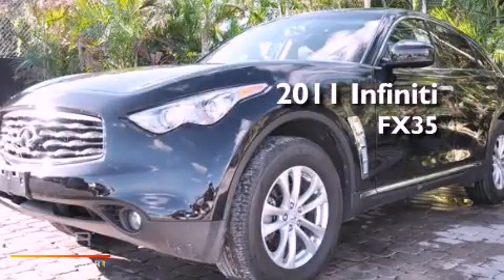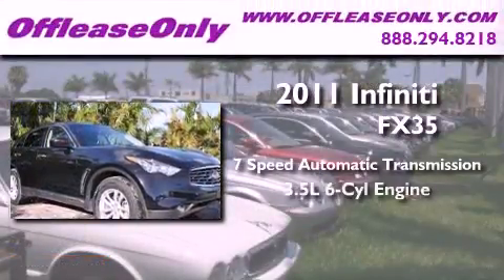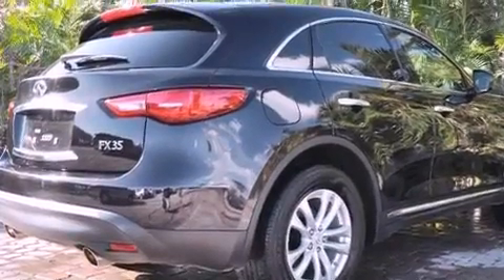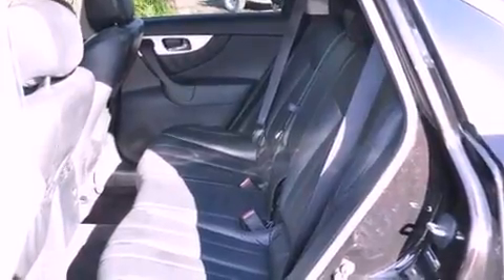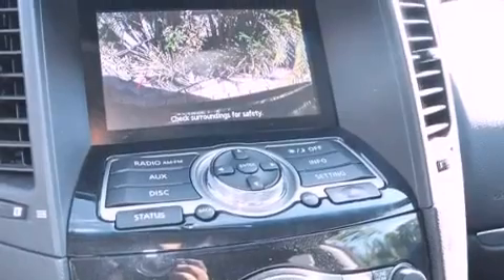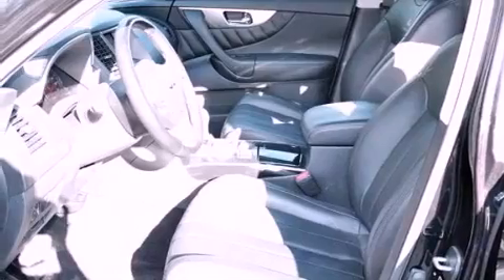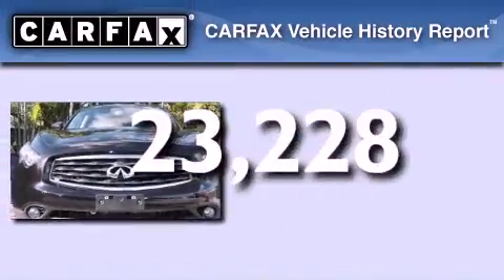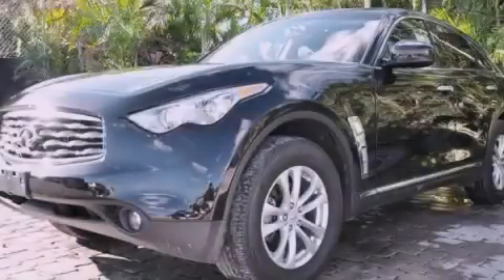Preowned 2011 Infiniti FX35 Coconut Creek FL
Year : 2011

 Make : Infiniti

 Model : FX35

 Engine : Gas V6 3.5L/213

 Trans . : Automatic

 Exterior : Malbec Black

 Miles : 23,228

 Interior : Graphite

 Stock : 35627

 Offleaseonly.com

 3531 Lake Worth Rd

 Preowned 2011 Infiniti FX35 Lake Worth FL